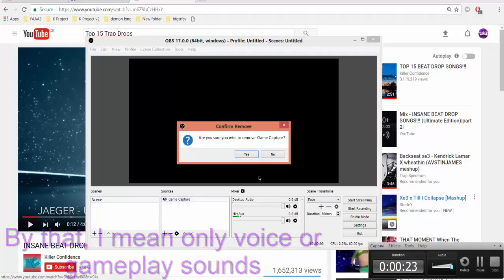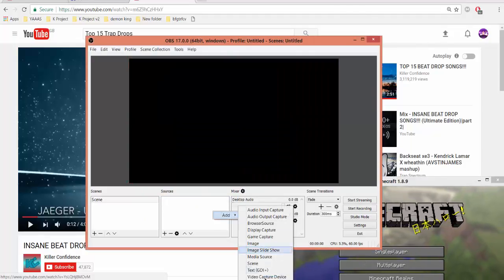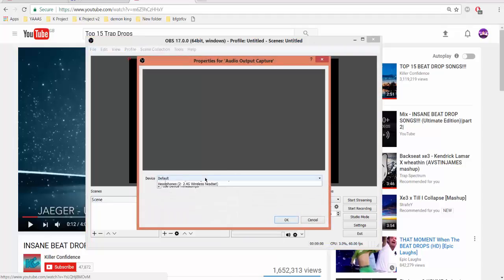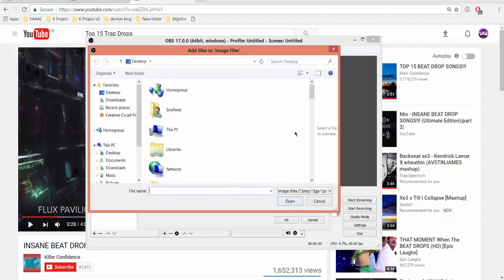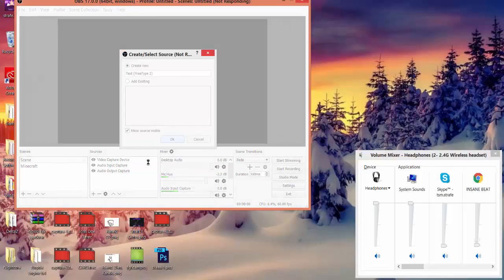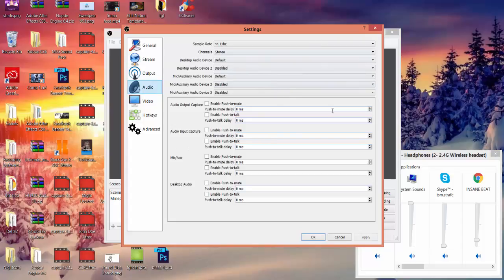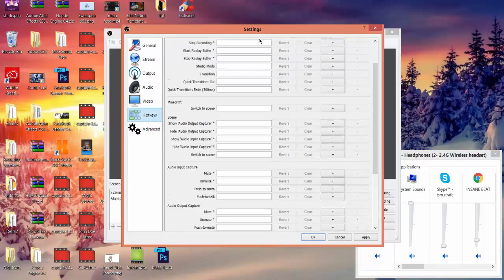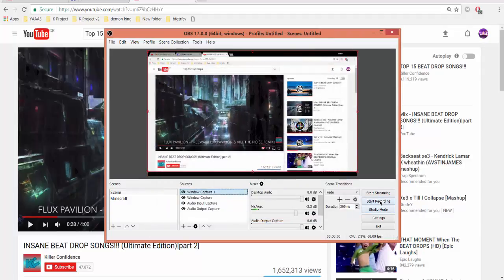OBS Tutorial - Please Don't Share Without My Permission :)